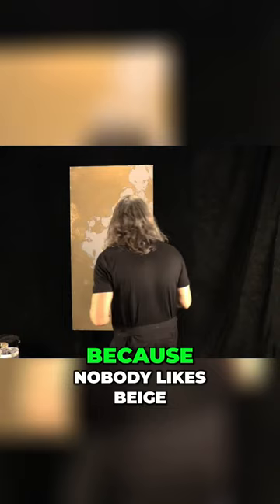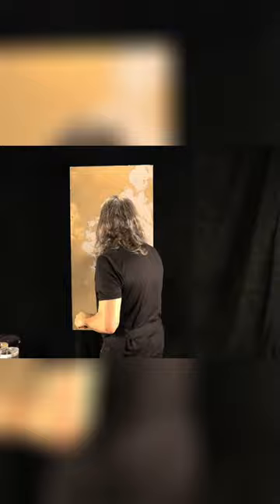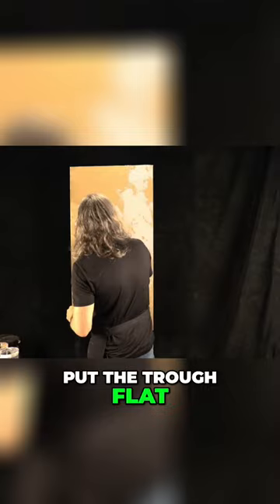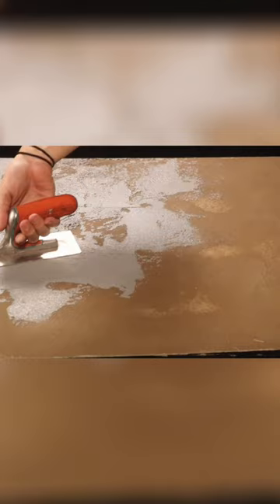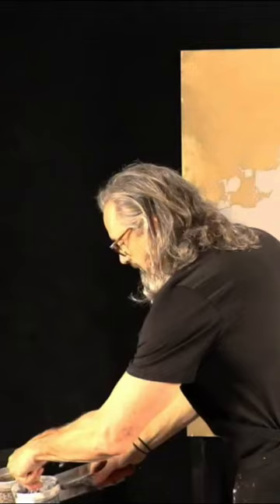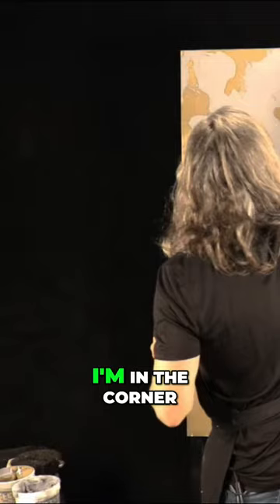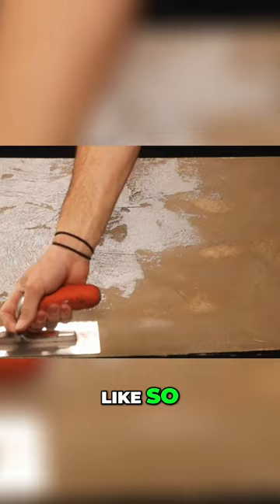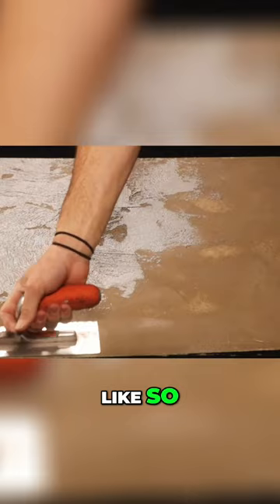Creating texture effects with Palladino Italian lime plaster by Bernini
Learn how to apply Palladino Italian lime  plaster by Bernini to create texture effects